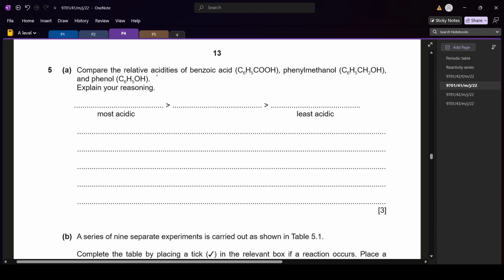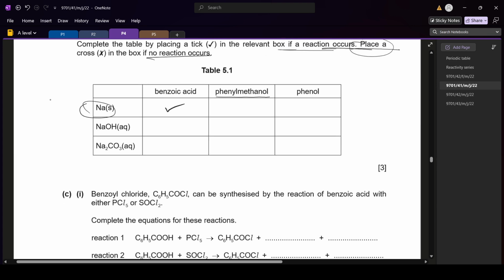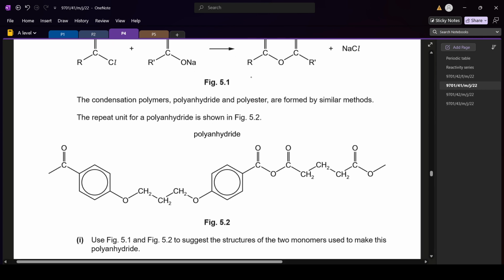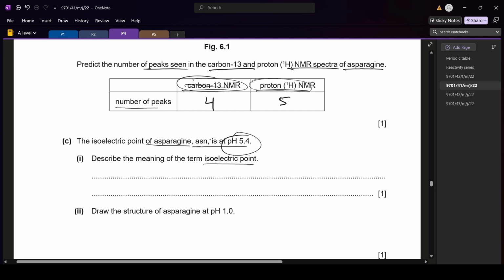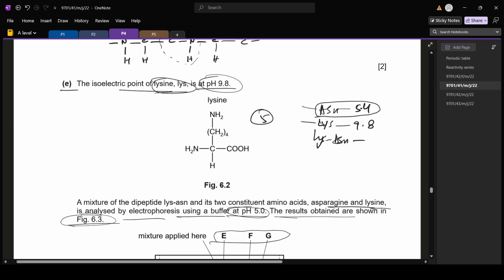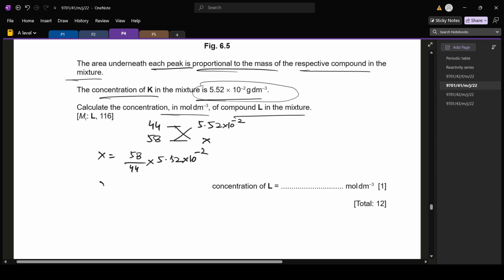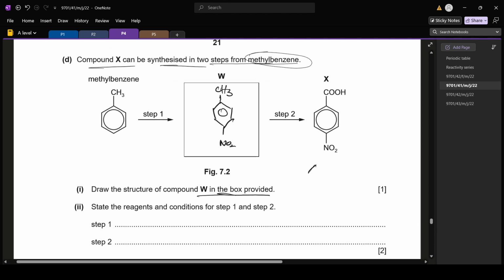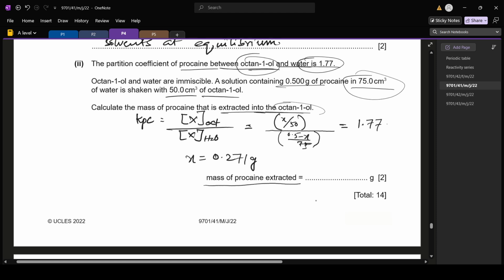9701 A levels Chemistry Paper 41/43 | May/June 2022 | 9701/41/M/J/22 & 9701/43/M/J/22 | PART 2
Welcome to our A2 levels Chemistry Paper 41 and 43 Tutorial - May/June 2022!

0:00  Intro
0:28  Q5
19:53  Q6
39:46  Q7